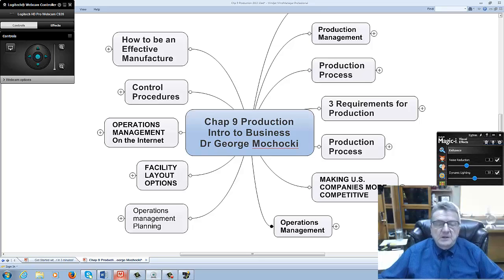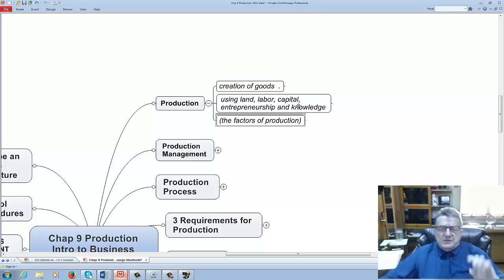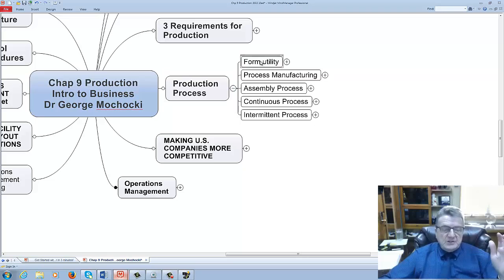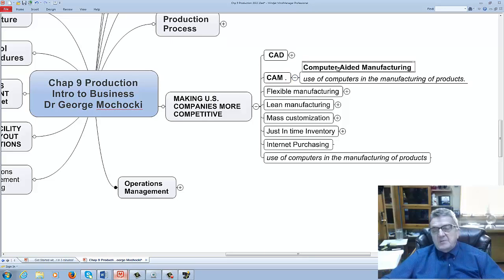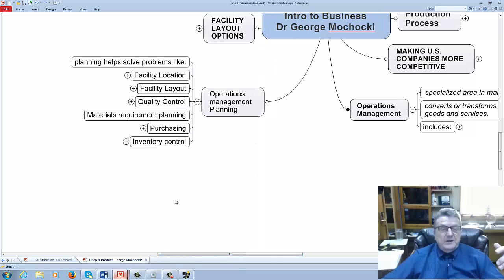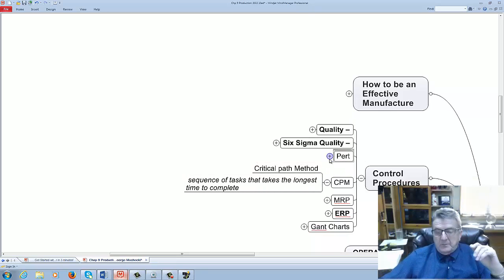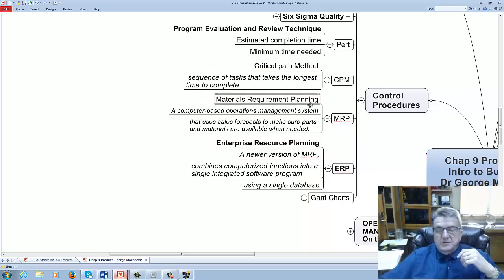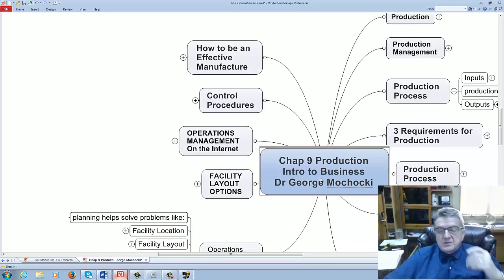Harper College Mgt111 Dr Mochocki Chap9 Production Management mind maps